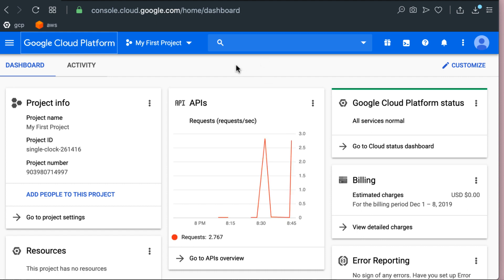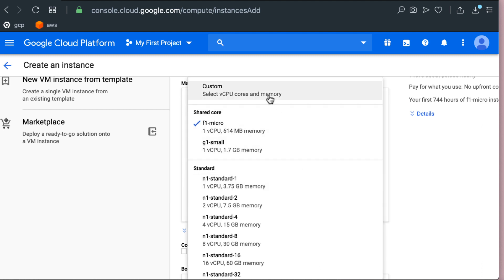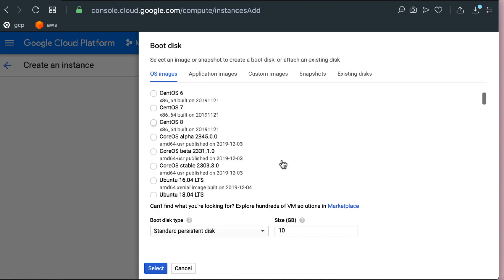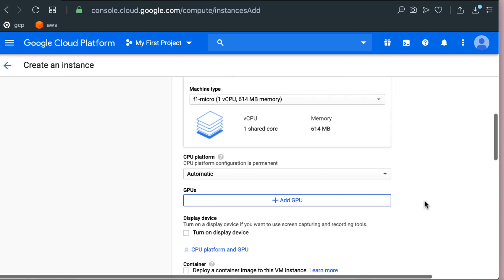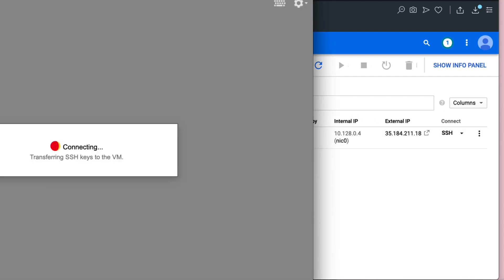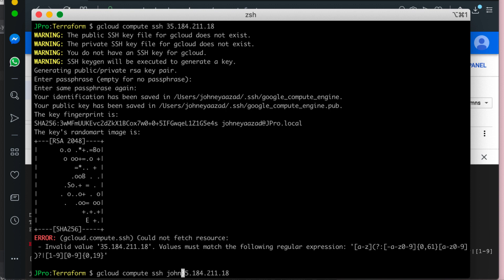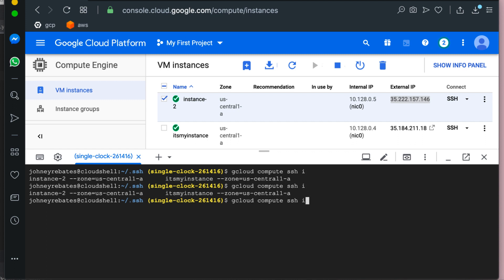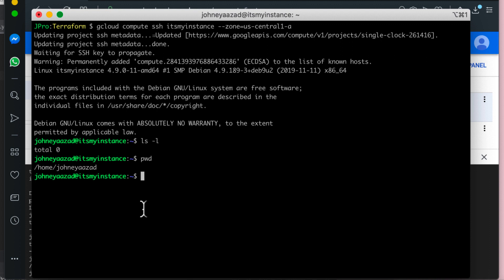How to create a free Google Cloud VPS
default message for all videos please ignore.

Want to learn cloud computing?

Want to learn it from a IT veteran with 20 years experience and 15 professional certificates including google cloud architect professional and AWS cloud architect professional and all associate for both AWS and Google Cloud BUT failed the cloud practitioner exam? Then you are in the right place.